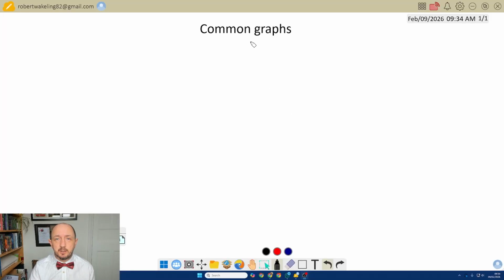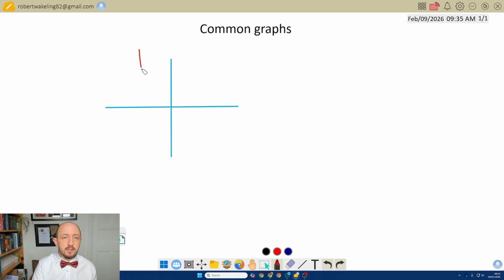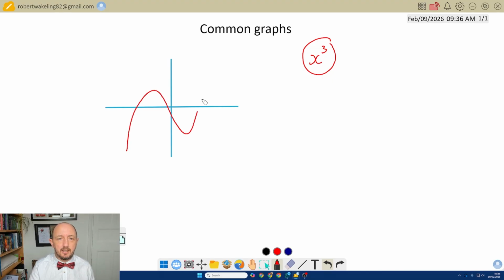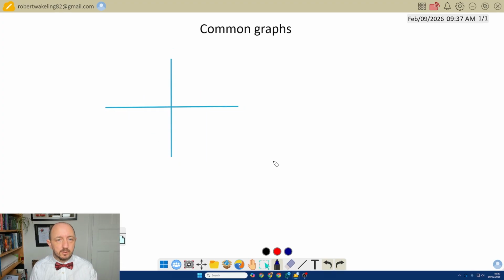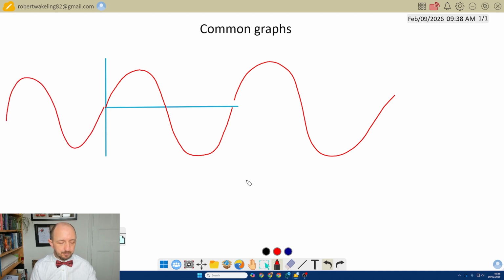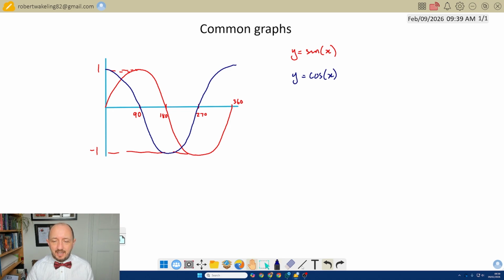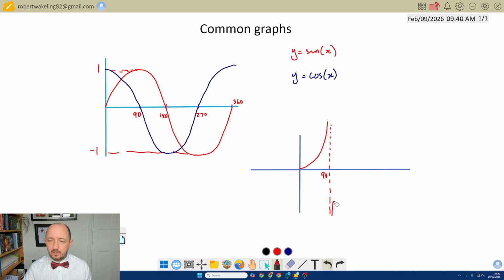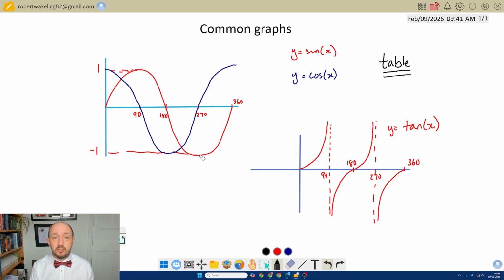Common Graph Shapes You Need to Know | GCSE & IGCSE Maths Revision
Recognising a graph from its equation saves you time in the exam, so I go through the shapes that come up most often and the features that identify each one.